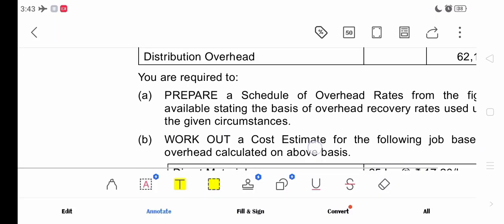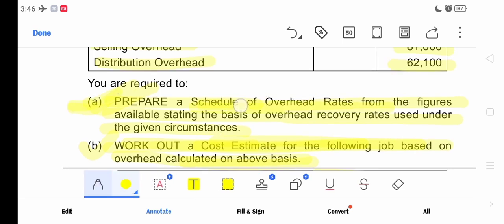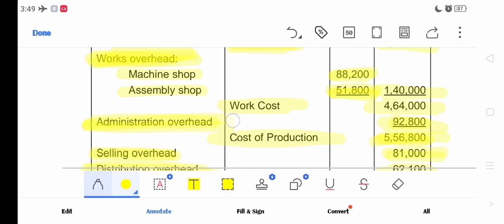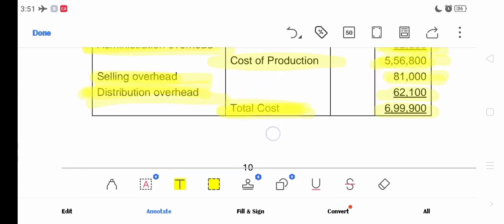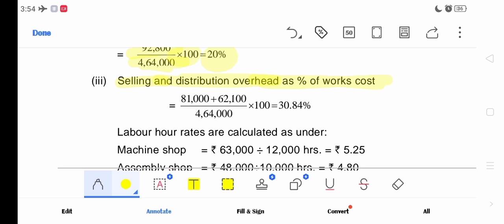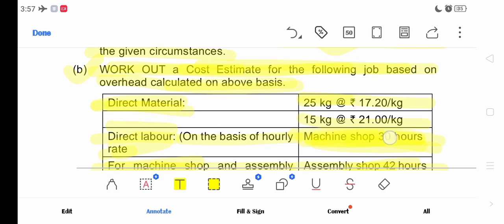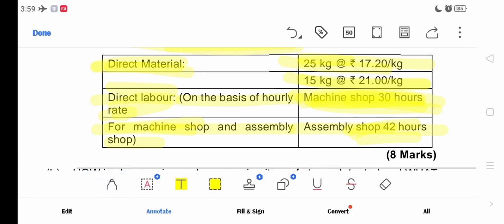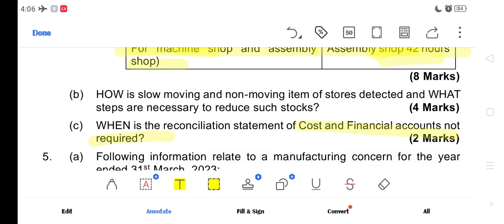CA Inter costing mock test series April 2024 || Descriptive questions || QUESTION NO 4 || 💯 Clarity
Get ready to test your knowledge and boost your confidence with our CA Inter Costing Mock Test Series!

In this video, we make you understand better about this test series... Practice with us

Duration: 20 minutes Approximately

How was your experience with this mock test? What topics would you like us to cover next?